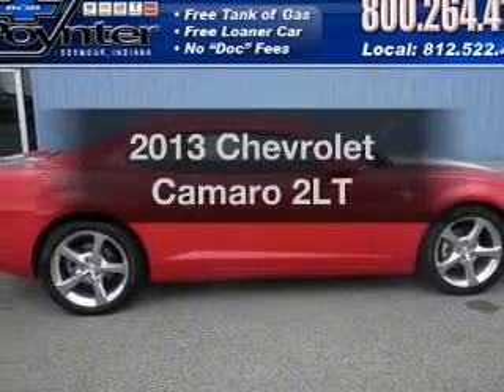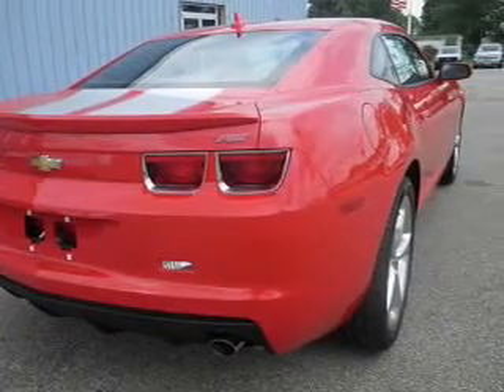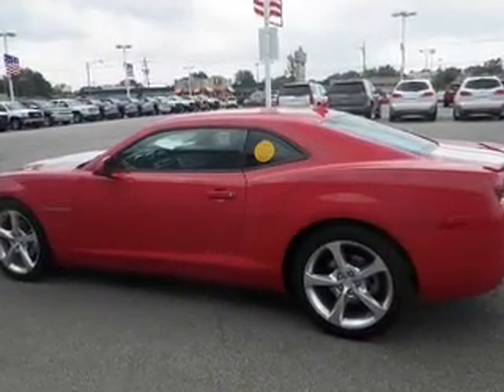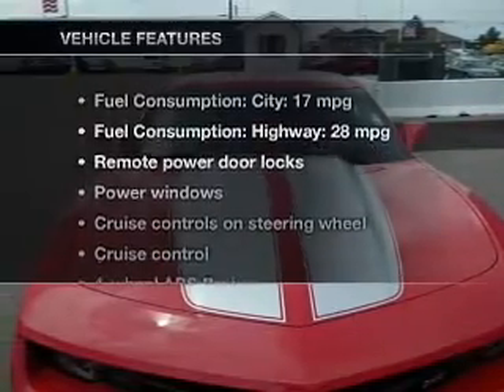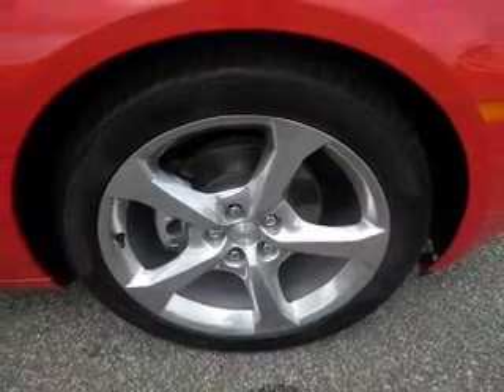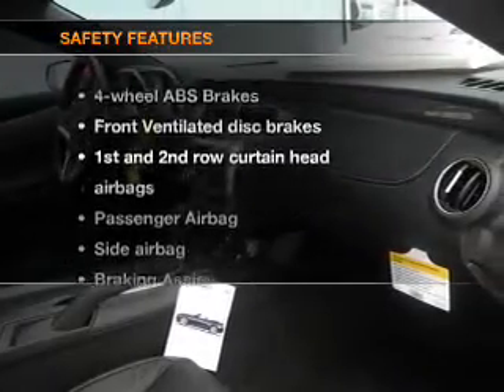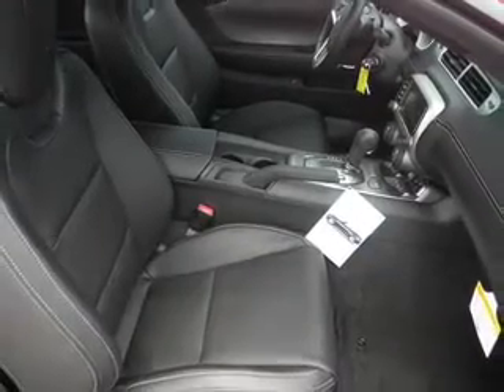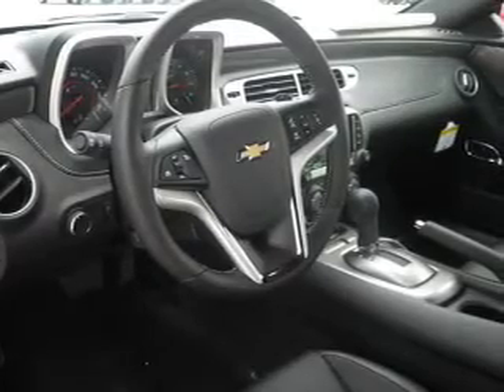2013 Chevrolet Camaro - Seymour IN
Year: 2013
Make: Chevrolet
Model: Camaro
Trim: 2LT
Engine: 3.6 liter 6 cylinder 24 valve
Transmission: 6-Speed Automatic
Color: Victory Red
Mileage: 10
Address:
1209 E. Tipton Street